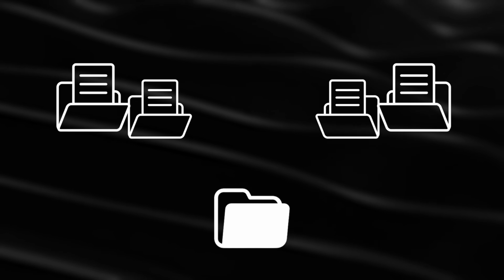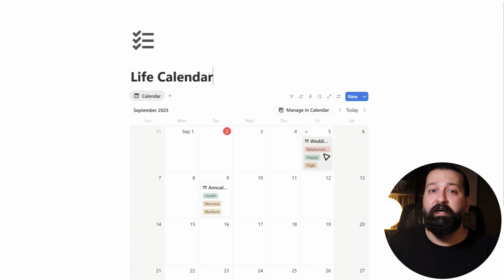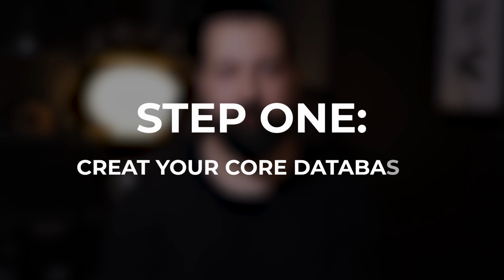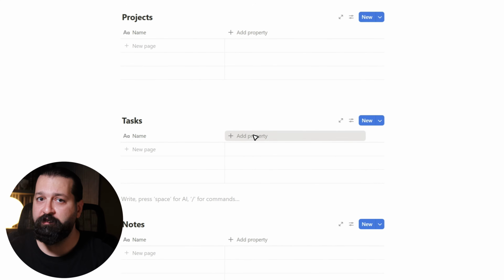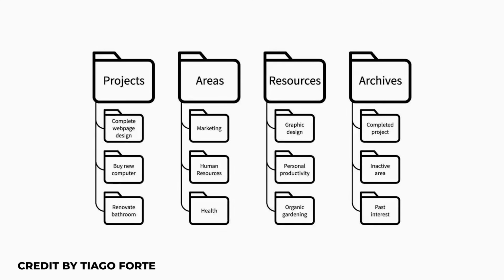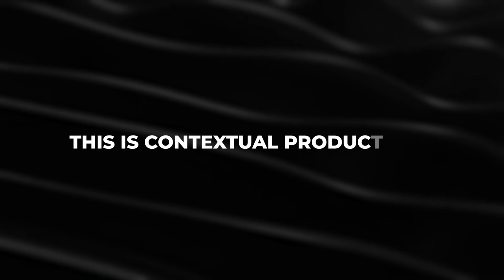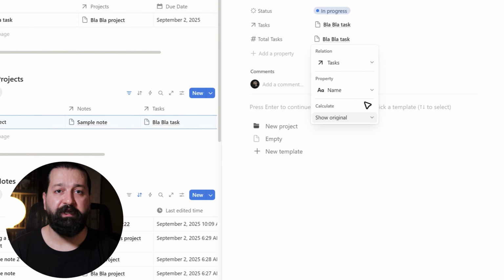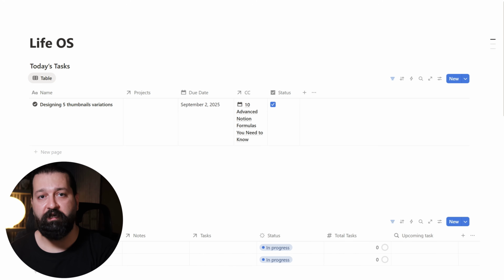Notion’s Most Underrated Power: Linking Databases for a Seamless Life OS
If your Notion setup feels like isolated islands: tasks here, goals over there, notes lost somewhere; this video shows the switch that turns chaos into a connected system. Learn how to use Linked Databases and Relations to build a true Life OS: context-aware dashboards, auto-synced updates, and live insights that help you move faster with clarity.

⏰ TIMESTAMPS:
00:00 Isolated pages ≠ a system
00:17 The problem: Fragmentation = Frustration
00:45 The solution: Linked Databases + Relations = One source of truth
01:15 Step 1 — Create core databases (Projects, Tasks, Notes)
02:05 Step 2 — Add Relations so your databases “talk”
03:05 Step 3 — Linked views filtered to “Current page”
04:05 Step 4 — Build your Life OS dashboard
05:00 Bonus — Rollups for progress and insights
05:35 Real-life example — Content creation system
06:10 Call to action — Build your first linked system today
06:25 Wrap up — From pages → systems

⚡ KEY TAKEAWAYS:
- Stop thinking in pages. Think in systems connected by Relations.
- See only what matters with Linked Views scoped to the current page.
- Let Rollups give you live progress without extra effort.
- Your Life OS becomes mission control for work and life.

🔗 RESOURCES MENTIONED:
- Templates: Life Planner, Second Brain, Business Hub
- Notion features used: Linked Databases, Relations, Rollups, Filters, Linked Views

Discover the hidden power of Notion's interconnected ecosystem. From seamlessly linked databases that talk to each other, to relation properties that create your personal Life OS dashboard, this tutorial unlocks advanced productivity techniques. Learn how rollups can visualize your progress, master project-task management, and implement current page filters to show exactly what you need, when you need it. Whether you're designing your ideal system or optimizing your workflow, this comprehensive guide transforms scattered information into a cohesive digital headquarters.